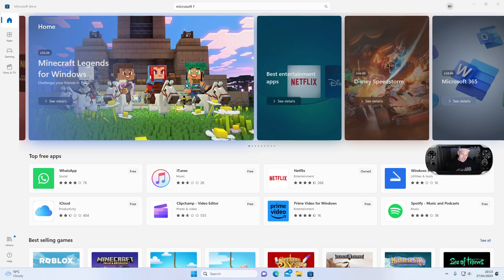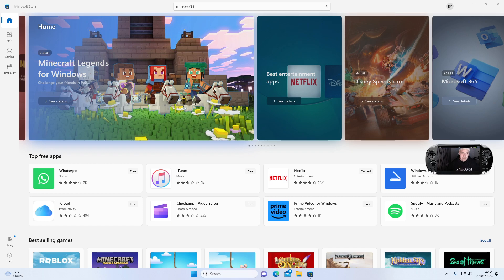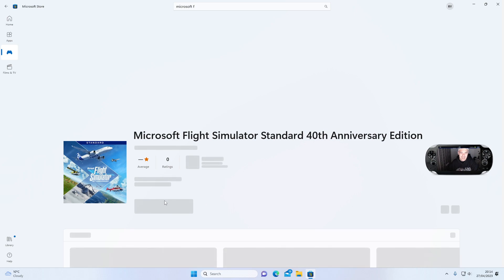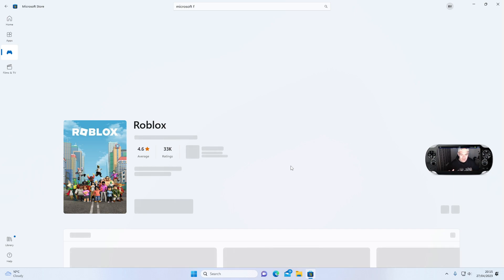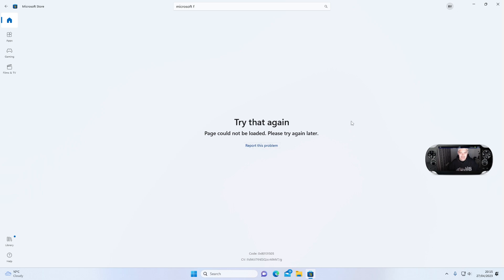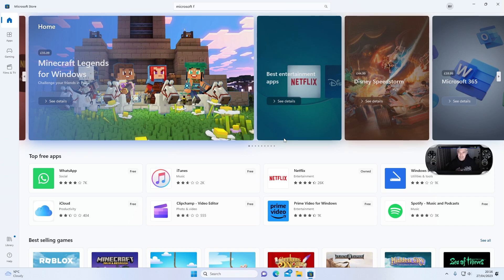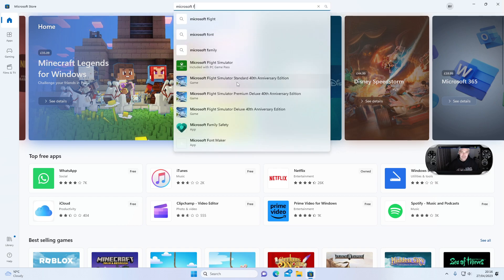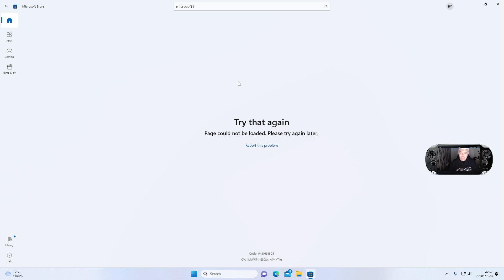Microsoft Store Not Working Servers Down